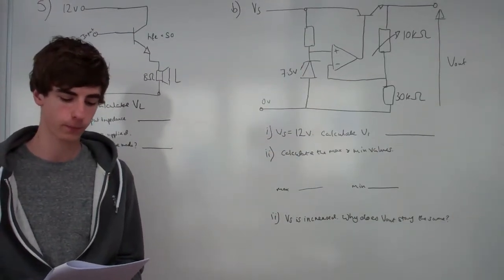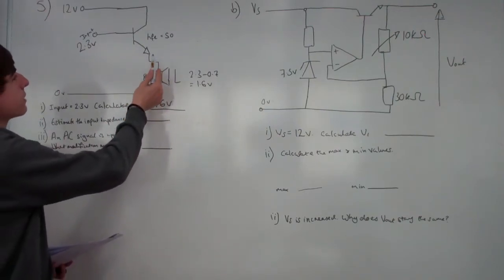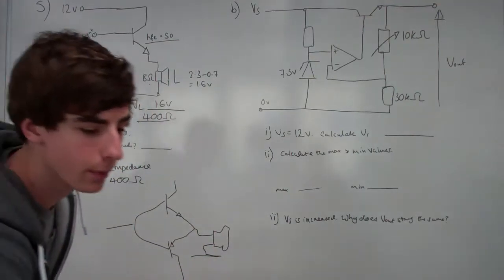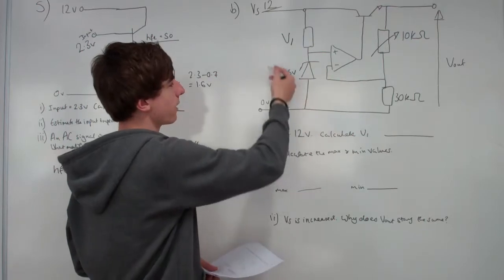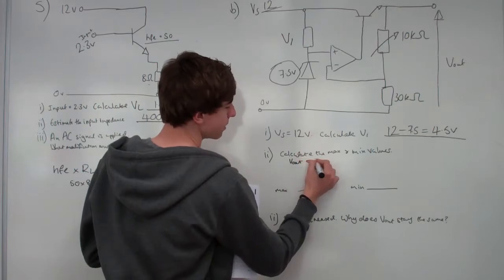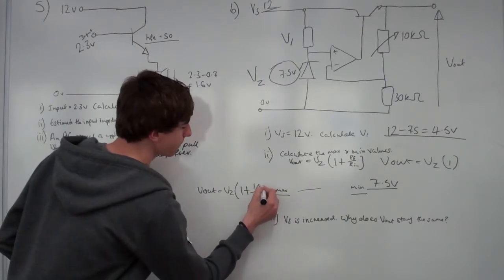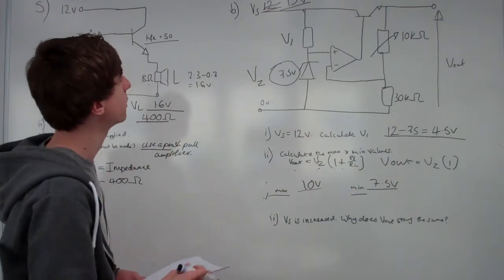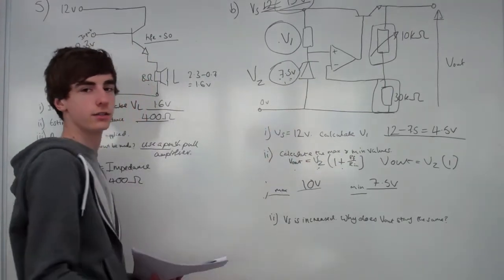ET5 June 2011, Q5a&b